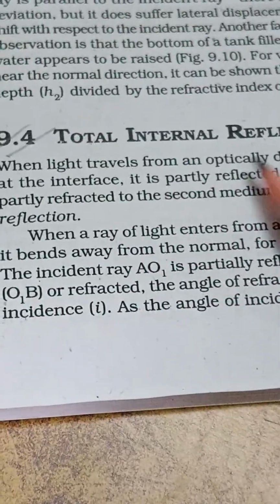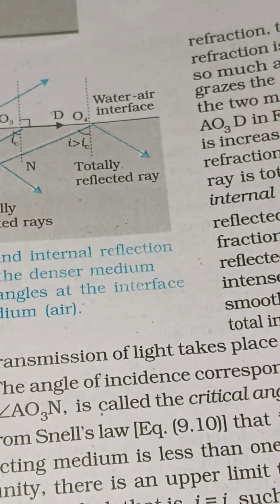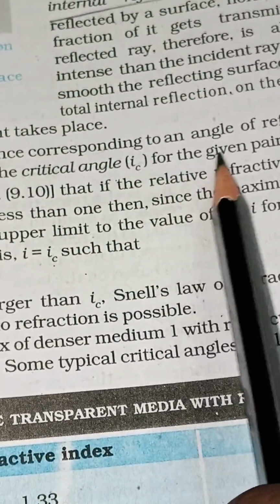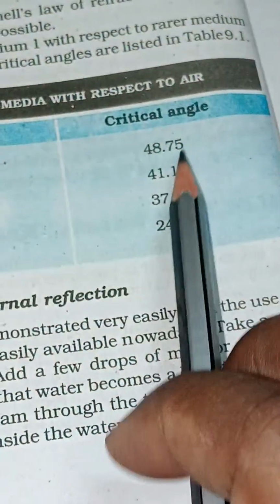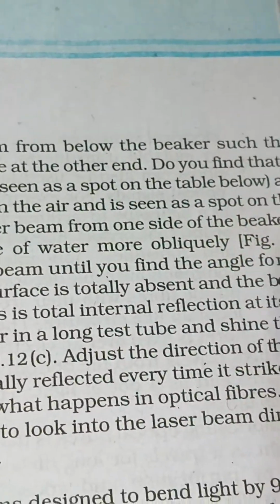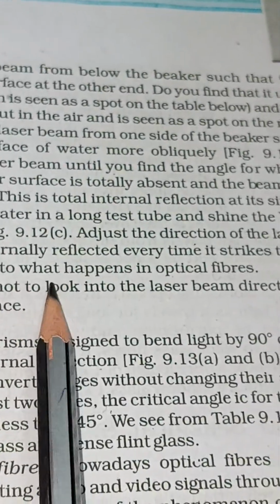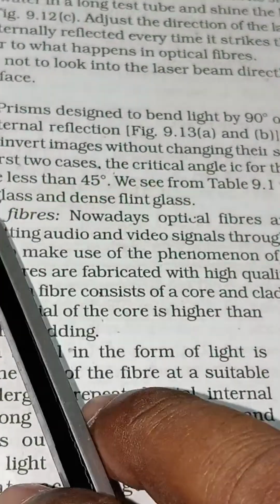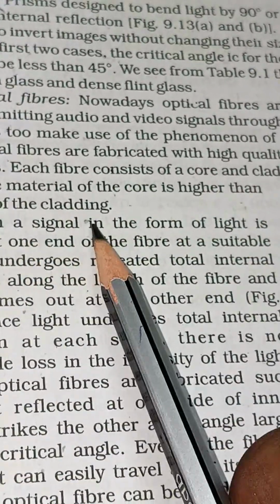Competitive#physics 12th class